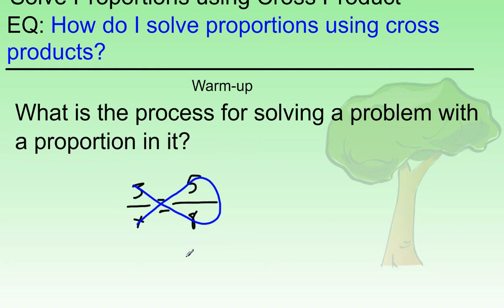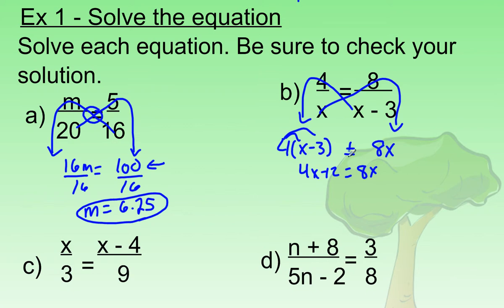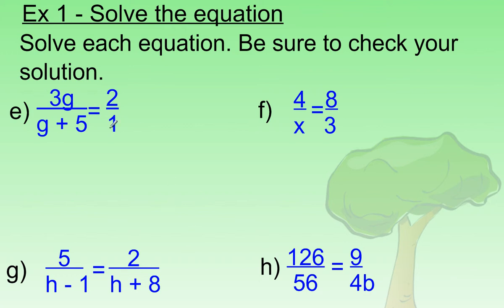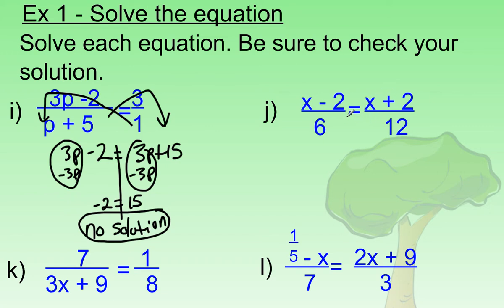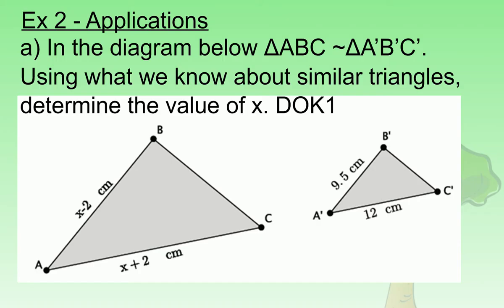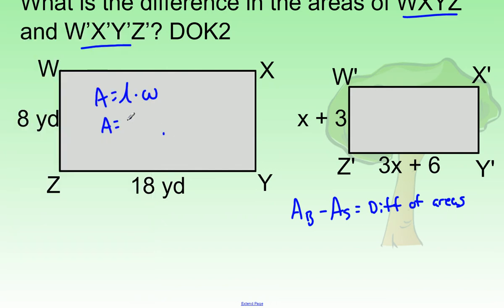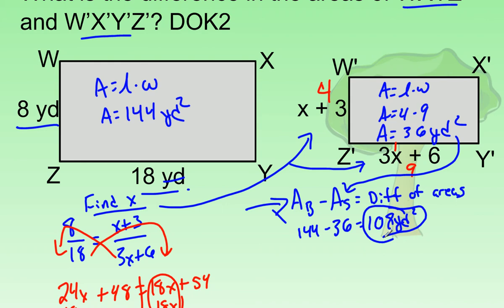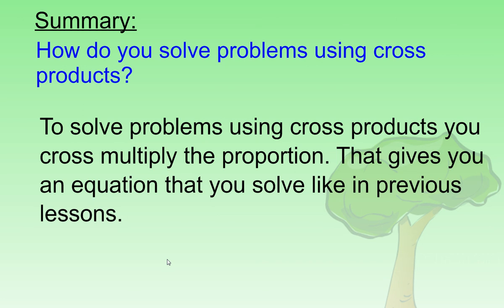Grade 8 Lesson 4.4